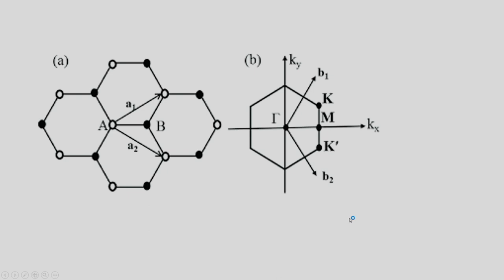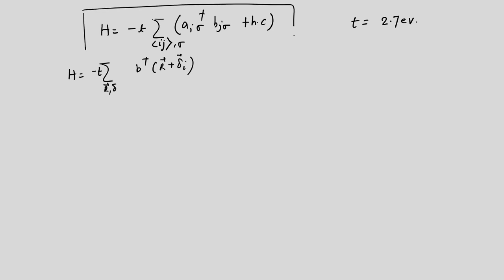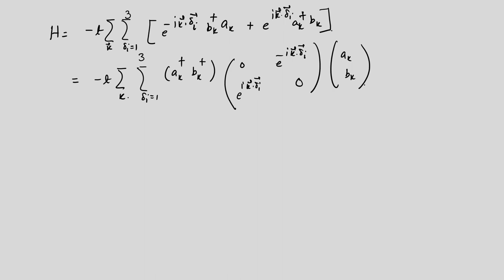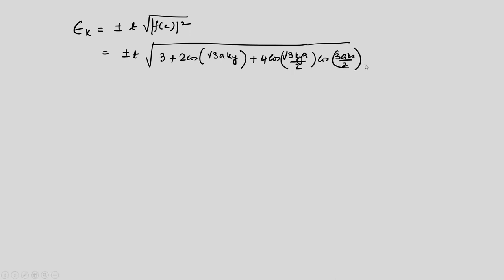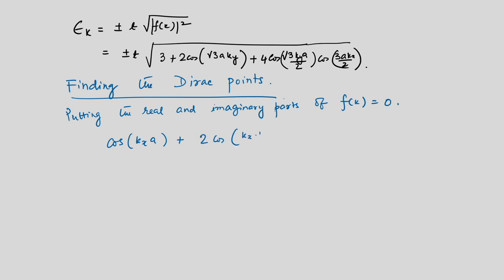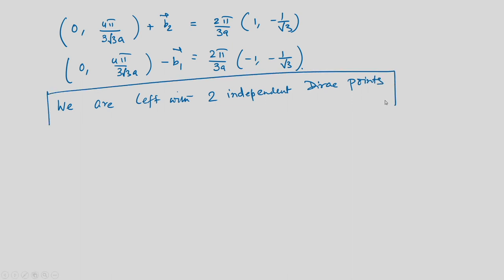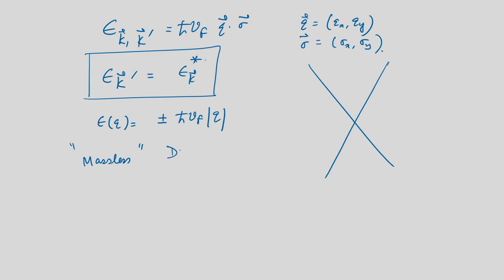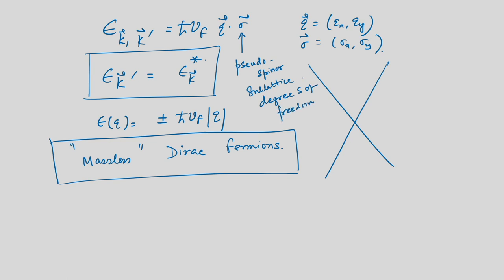Lec 12: Electronic structure of Graphene